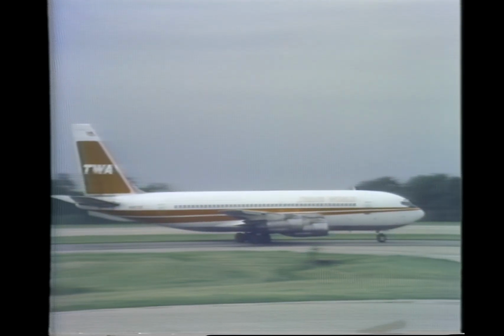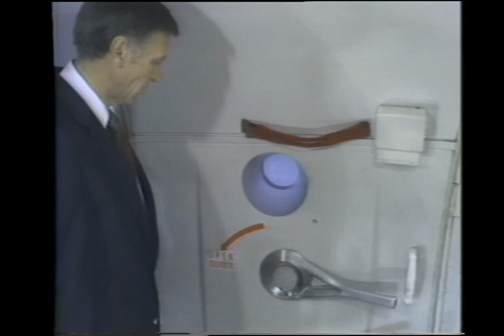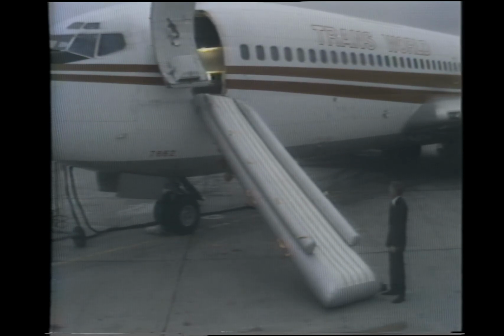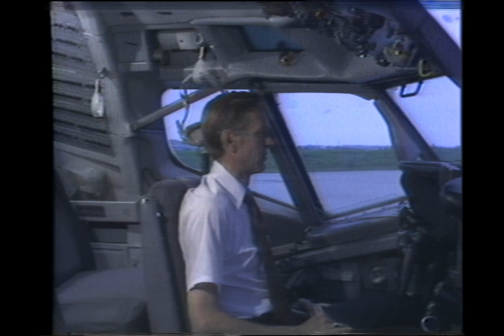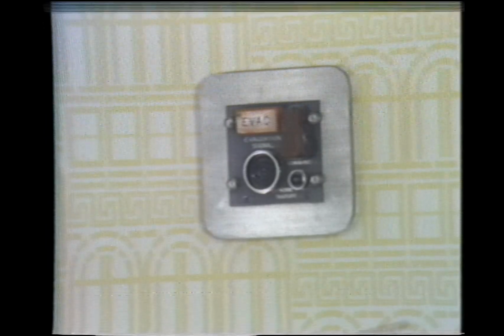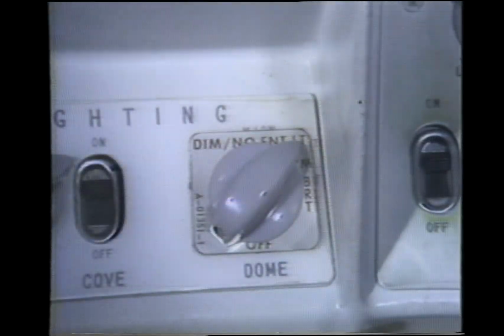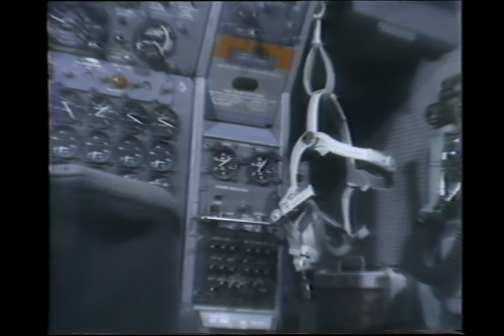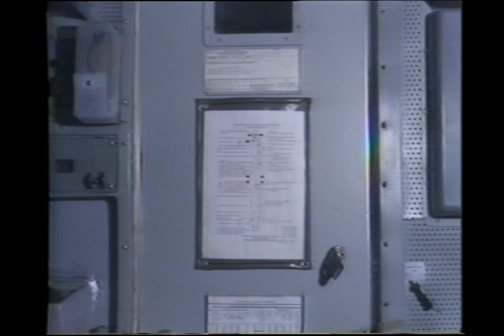707 Safety Equipment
In a hurry to get out of a Boeing 707? This video shows you how!